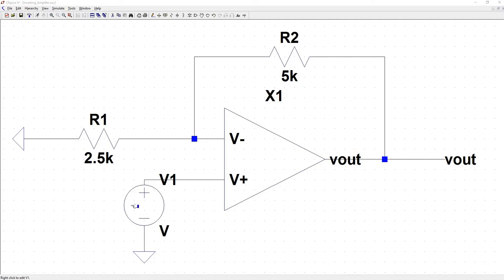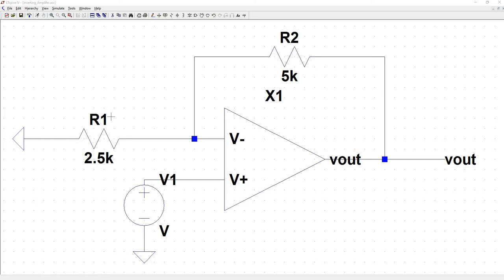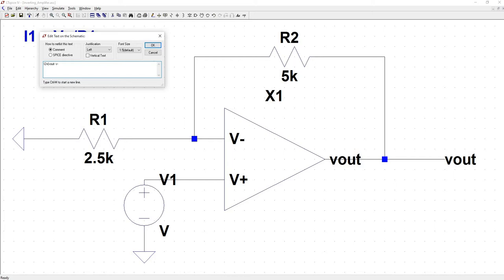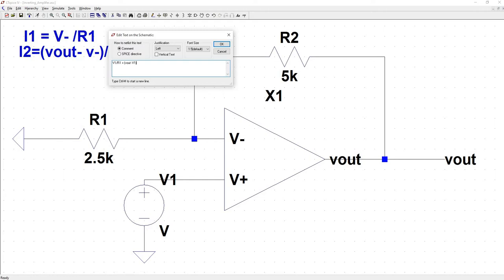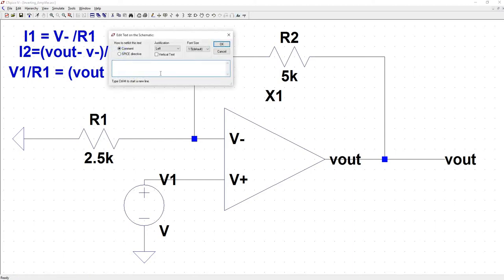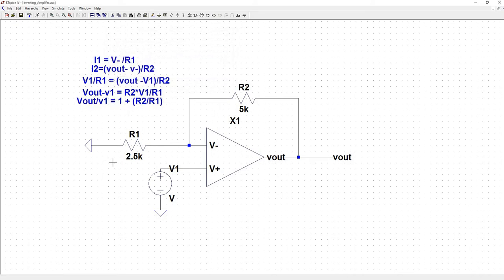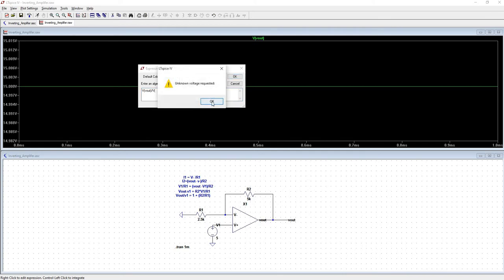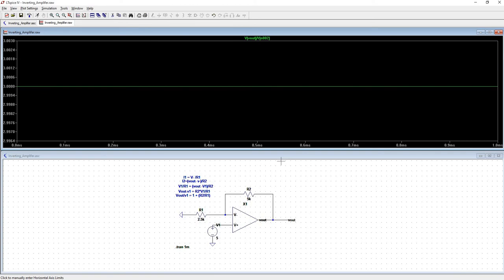Non-Inverting Amplifier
Lest's derrive the gain equation for the non-inverting topology and verify our result with a simulation.